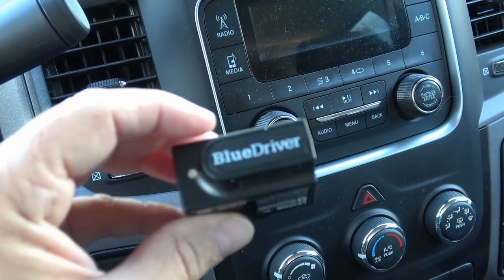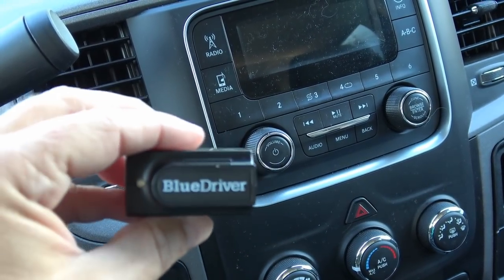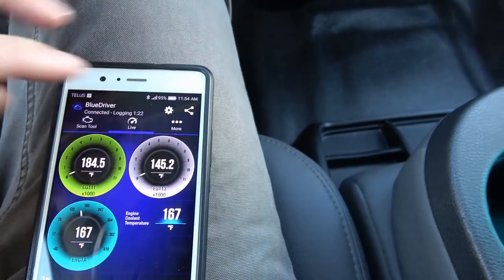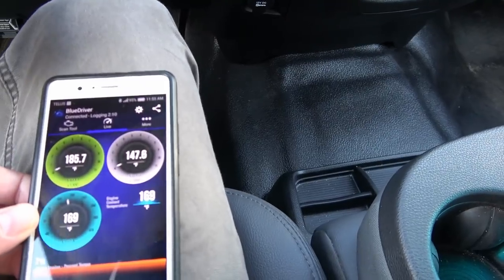New Gadget for the Truck - BlueDriver OBD2 Pro Scan Tool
In this video, I show you a new gadget I purchased for our 2018 Ram Cummins diesel truck. The product is called a BlueDriver OBD2 Pro scan tool.

The Bluedriver hardware plugs into the trucks OBD2 (On-Board Diagnostics) port and sends data from the truck's computer via Bluetooth to a smartphone or tablet app.

The app contains a ton of diagnostic tools and information. However, the main reason I wanted it is to be able to read Check Engine codes and use its live gauges to report my Turbo/Exhaust Gas Temperatures. Something my stock truck gauges don't report.

Hopefully, it will help me keep my engine running cooler and lasting longer.